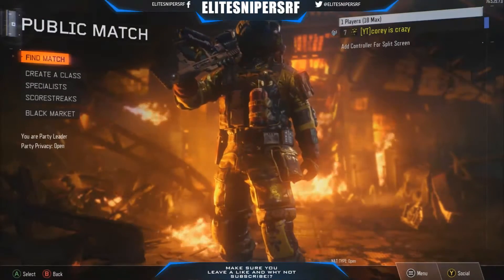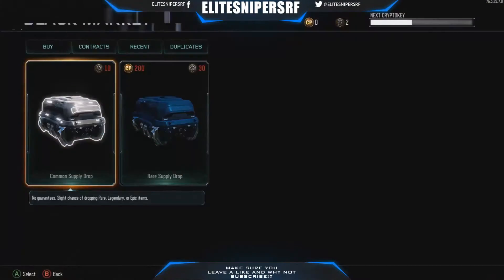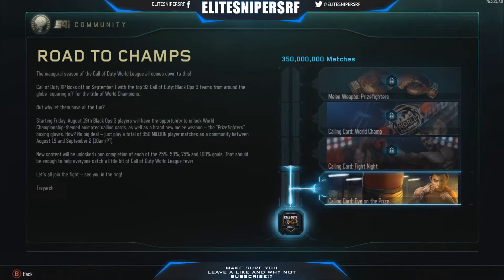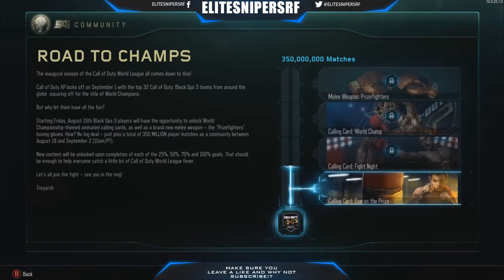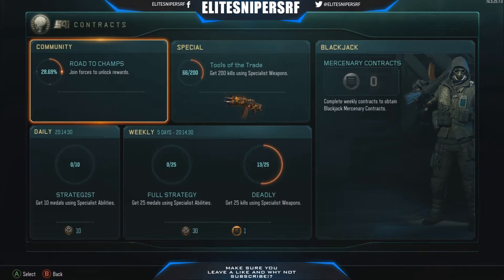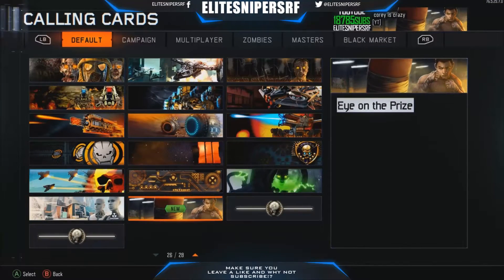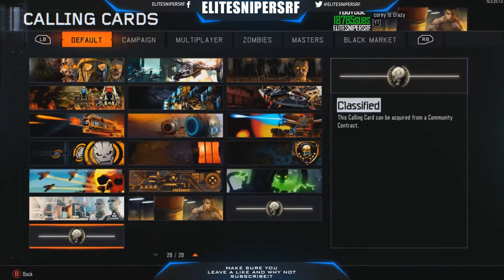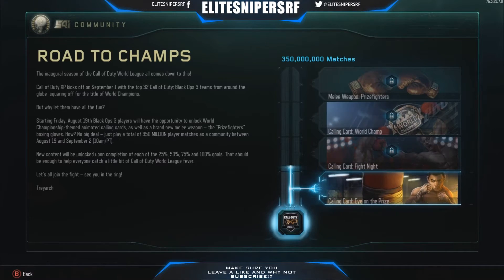COD Black Ops 3 Multiplayer Community 1st Calling Card Unlocked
COD Black Ops 3 Multiplayer Community 1st Calling Card Unlocked so in todays black ops 3 video im going to be showing you that the community is now at 25% and over which means we have unlocked our first calling card for black ops 3 multiplayer we are getting closer to unlocking the boxing gloves cant wait till we do

Team Members Of EliteSnipersRF
MrCaffiene82